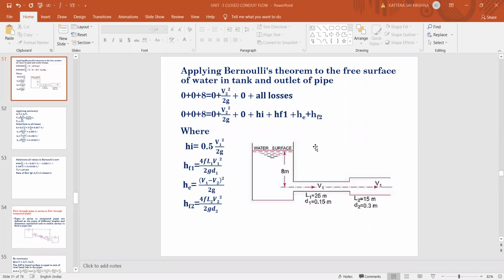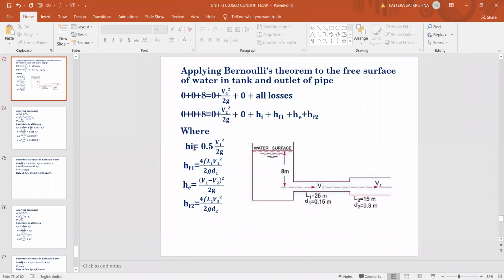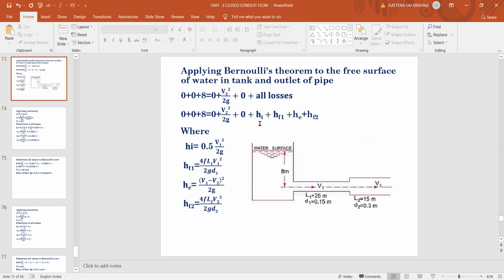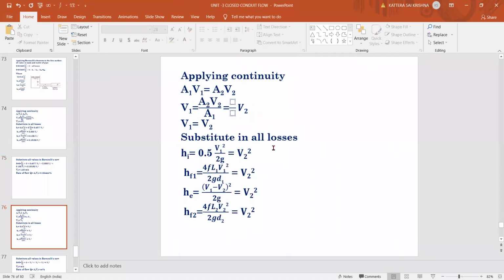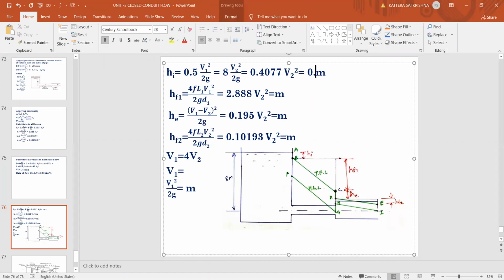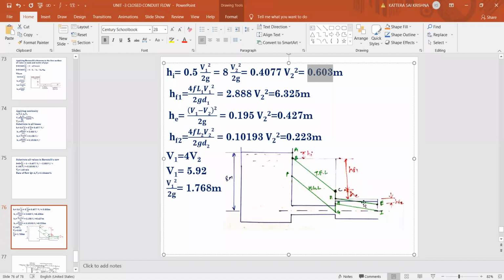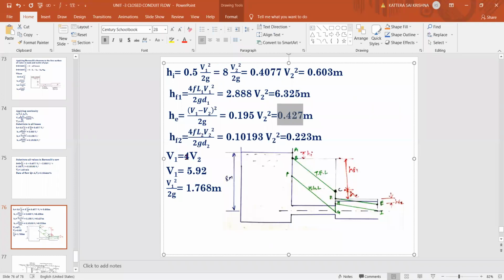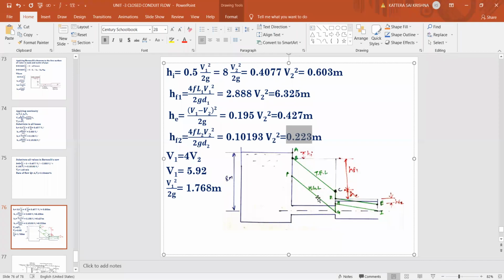UNIT 3 PART 10